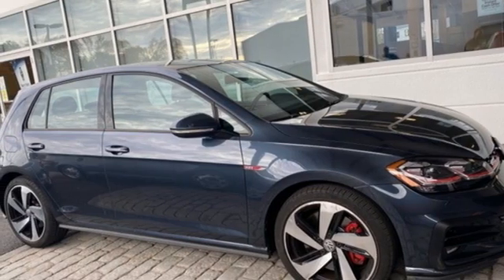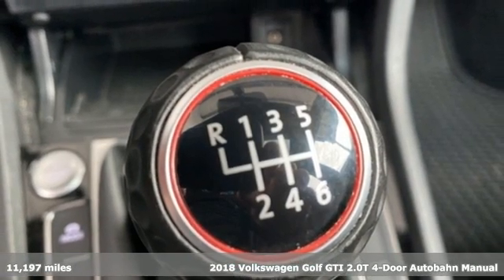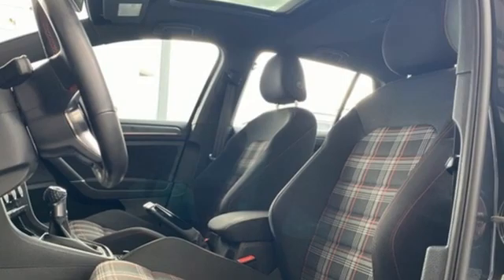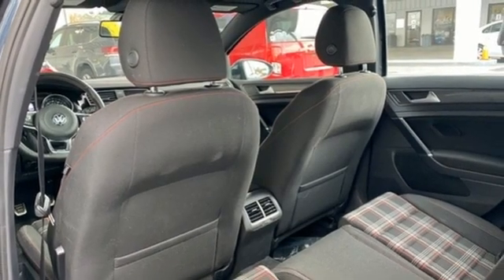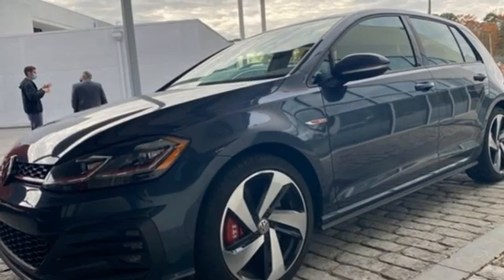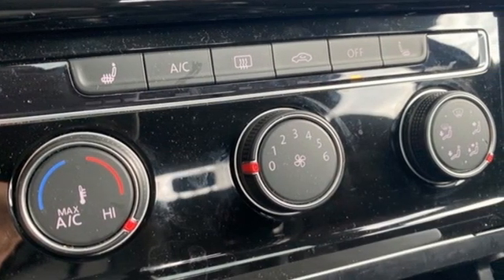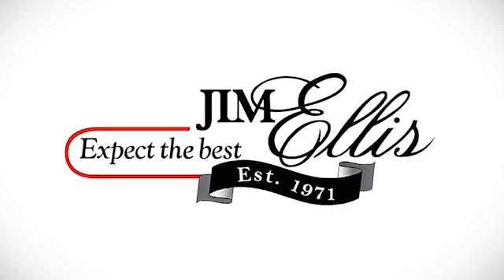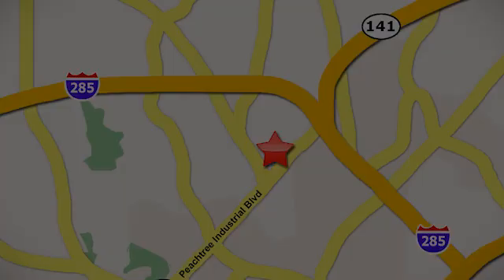Used 2018 Volkswagen Golf GTI Atlanta, GA V4692 - SOLD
Year: 2018
Make: Volkswagen
Model: Golf GTI
Trim: 2.0T SE
Engine: 2.0L TSI
Transmission: 6-Speed Manual
Color: Blue
Interior: Titan Black
Mileage: 11197
Stock #: V4692
VIN: 3VW547AU7JM297798
THIS SPECIAL PRICING IS AVAILABLE WITH APPROVED CREDIT. SEE DEALER FOR DETAILS.brbr2018 VW GTI SEbrbr* VOLKSWAGEN CERTIFIEDbr* CLEAN CARFAX 1-OWNERbr* 2.0L 4-CYLINDER TURBO ENGINEbr* 6-SPEED MANUAL TRANSMISSIONbr* 18" ALLOY WHEELSbr* APP-CONNECT W/ APPLE CARPLAY & ANDROID AUTObr* AUTOMATIC L.E.D. HEADLIGHTSbr* ADAPTIVE FRONT LIGHTINGbr* L.E.D. DAYTIME RUNNING LIGHTSbr* L.E.D. FRONT FOG LIGHTSbr* L.E.D TAIL LIGHTSbr* SPORT CLOTH SEATSbr* POWER SLIDING PANORAMIC SUNROOFbr* 8" TOUCHSCREEN AUDIObr* REARVIEW CAMERAbr* FORWARD COLLISION WARNINGbr* AUTONOMOUS EMERGENCY BRAKINGbr* BLIND SPOT MONITOR w/REAR TRAFFIC ALERTbr* BLUETOOTH HANDS-FREE CONNECTIVITYbr* AM/FM/XM/CD/USB/AUX AUDIO INPUTbr* AMBIENT INTERIOR LIGHTINGbr* KEYLESS ACCESS W/ PUSH BUTTON STARTbr* RAIN SENSING WIPERSbr* VW CAR-NET EQUIPPEDbr* TIRE PRESSURE MONITORING SYSTEMbrbrVolkswagen Certified Pre-Owned means you not only get the reassurance of Volkswagen limited warranty, but also a 112-point inspection/reconditioning, 90 days XM radio free trial, 24/7 roadside assistance, trip-interruption services, rental car benefits, and a complete CARFAX vehicle history report. The next step? Give us a call to confirm availability and schedule a hassle free test drive! We are located at 5901 Peachtree Blvd, Atlanta, GA, 30341.brbr***While every reasonable effort is made to ensure the accuracy of this information, we are not responsible for any errors or omissions contained on these pages. Please verify any information in question with Jim Ellis VW of Chamblee***br

Address:
5901 Peachtree Industry Boulevard